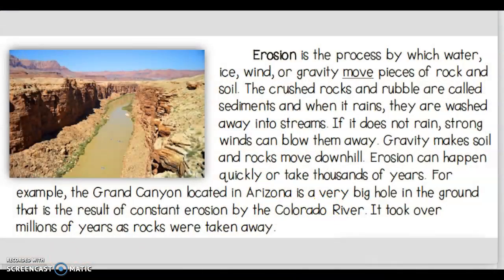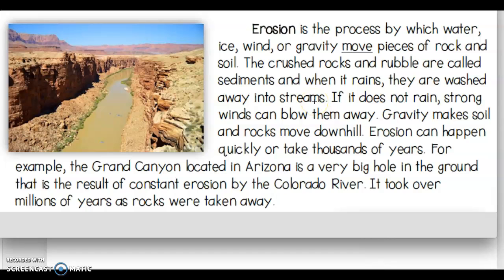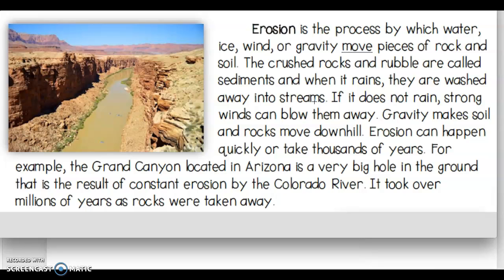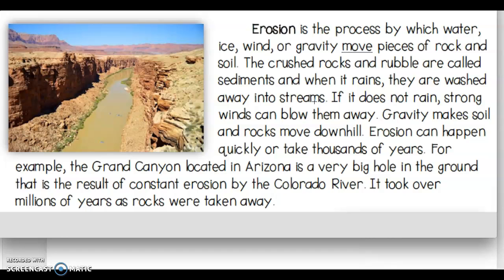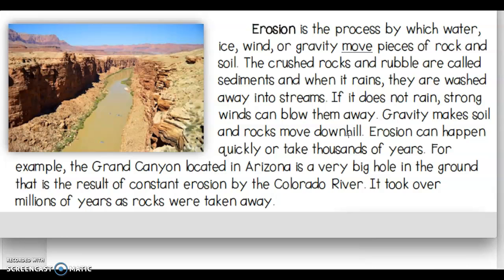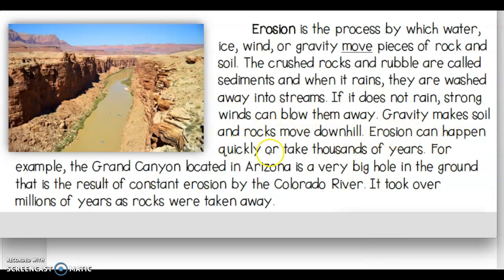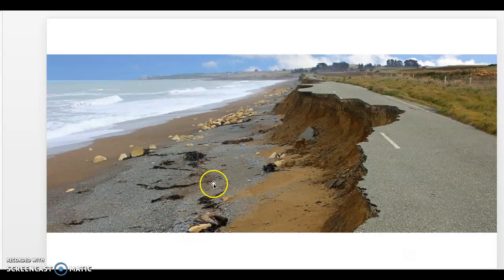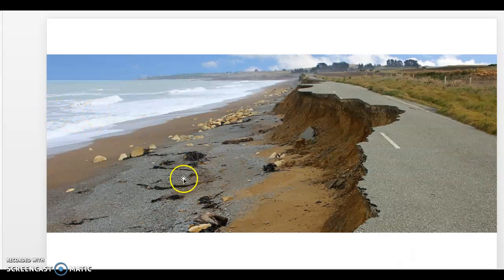Weds. 6/10 Science